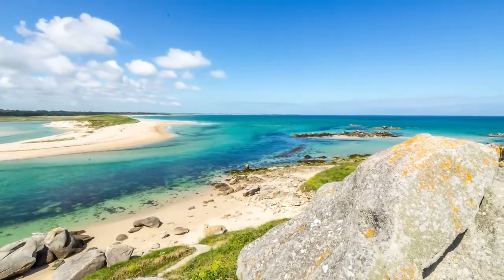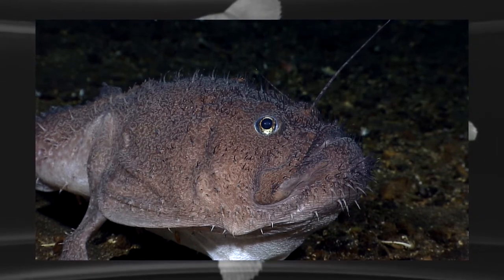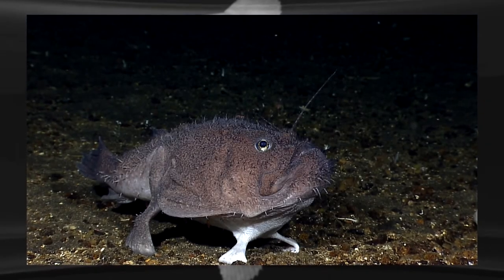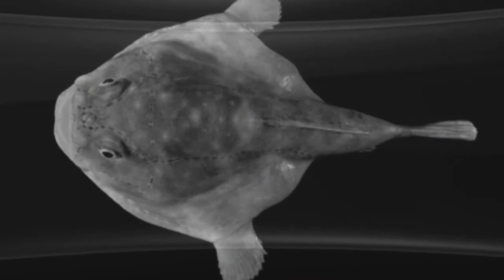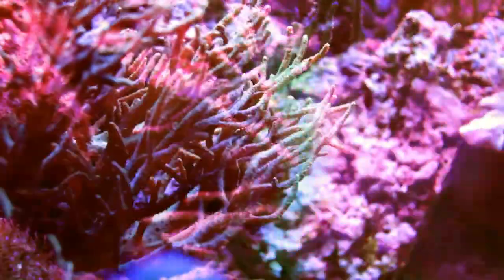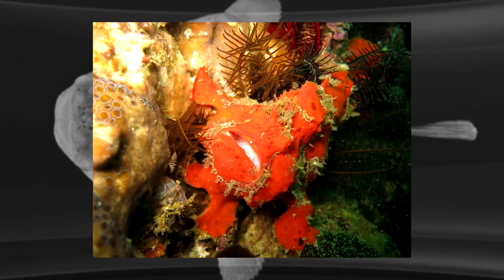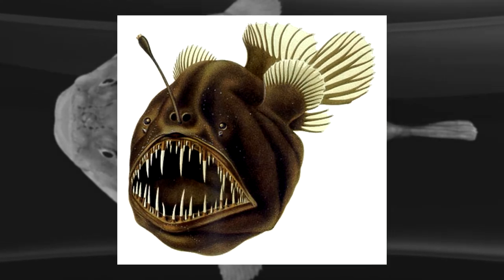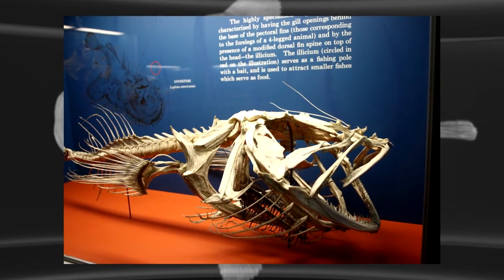Anglerfish - Mysterious Deep Sea Creature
Ever imagined what lurks in the depths of the deep blue sea? The ocean extends up to depths of almost 8km. These depths are home to some of the most peculiar and hostile sea creatures beyond anyone's imagination. These creatures are so terrible looking that a mere sight of them can leave you with sleepless nights. These animals are least studied because it’s difficult to reach out to these depths and document them.